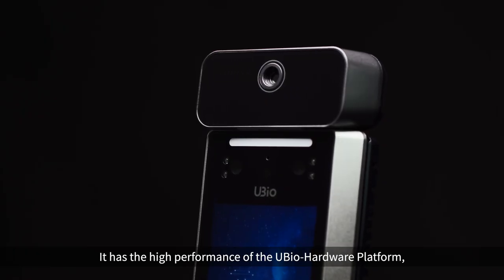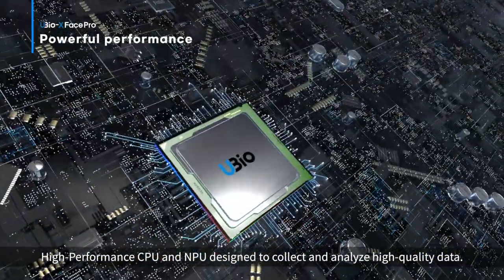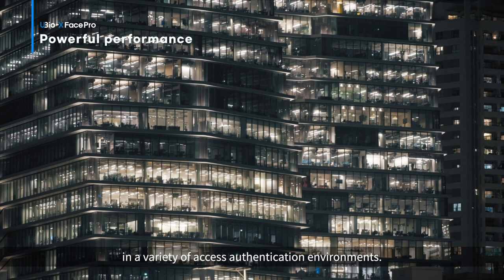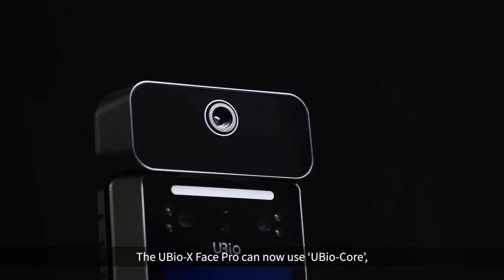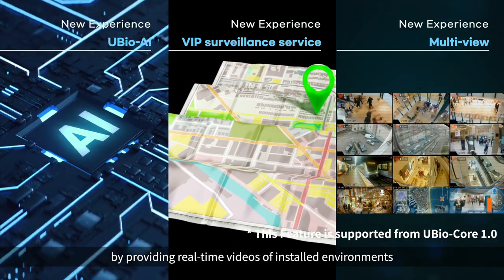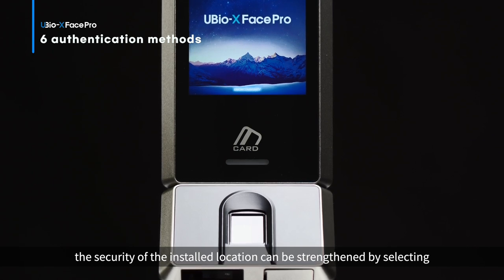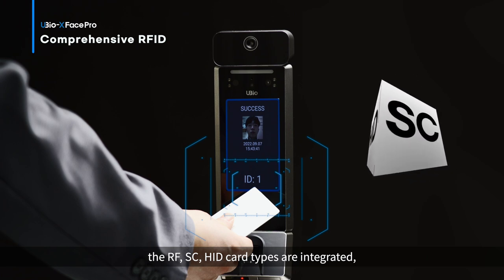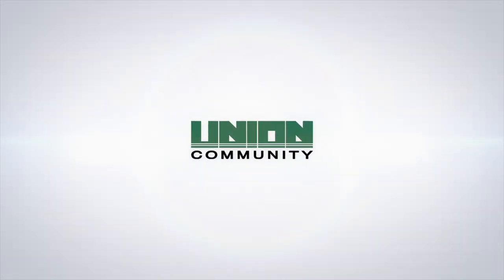UBio X Face Pro Experience, beyond Security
Fast and Accurate Access Control
It is an industry-leading performance access control device.
By embedding a high-performance algorithm, users can authenticate in a faster
and more accurate manner. The device enables to detect users above or below standard height.
Slim and Compact Design
UBio-X Face Pro can be deployed in various sites with its compact design. With a compact and moderately
sized LCD screen, it can be deployed in different facilitiesfrom small-scale to large-scale businesses.
UBio-X